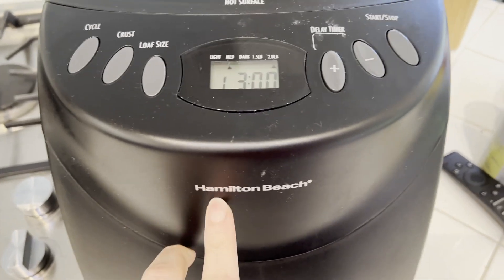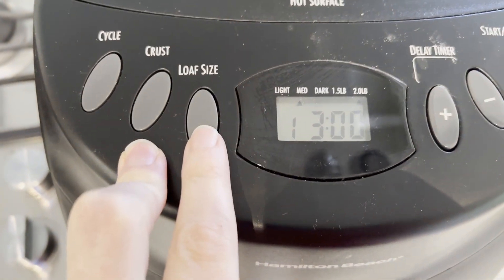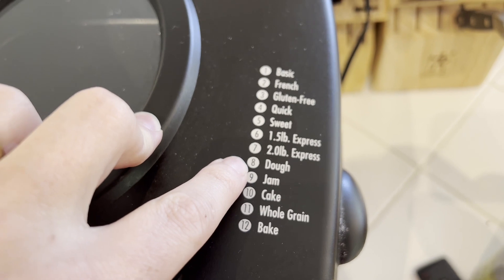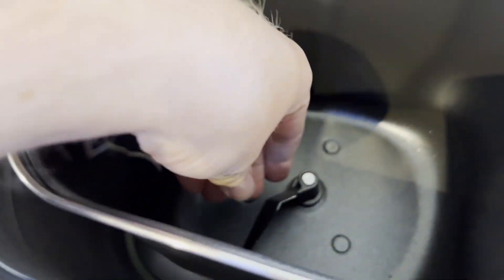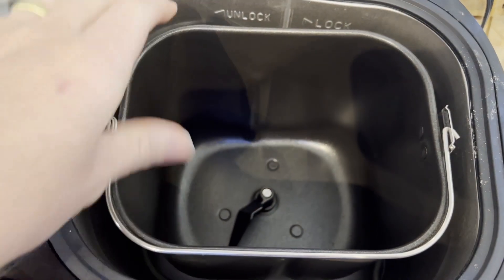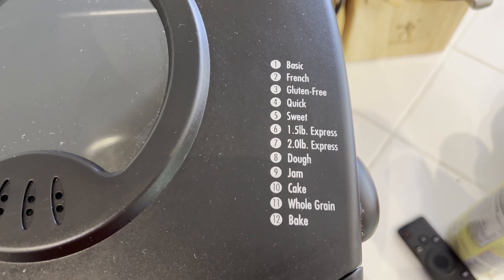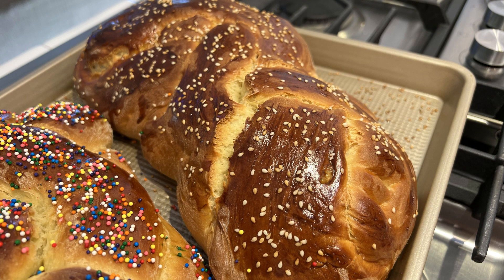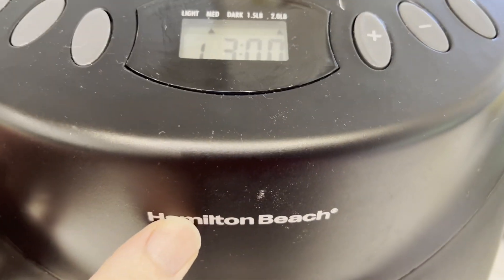Review and Demo of Hamilton Beach Bread Maker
I share a review and demo of the Hamilton Beach bread maker bread machine, and show how I use it to make dough